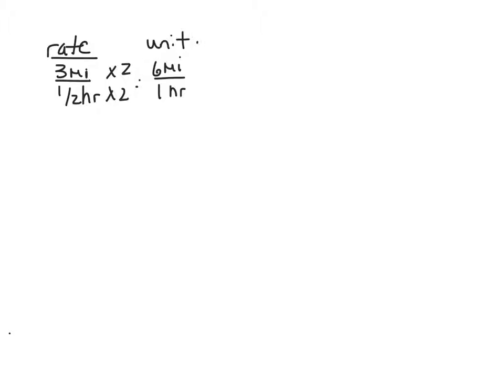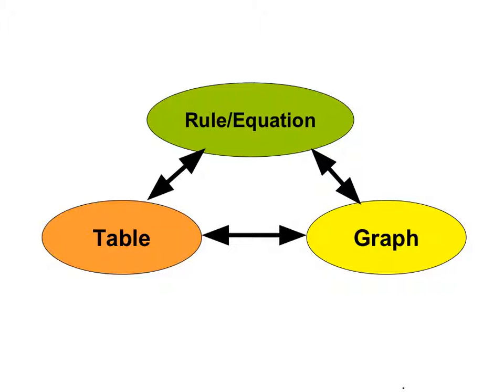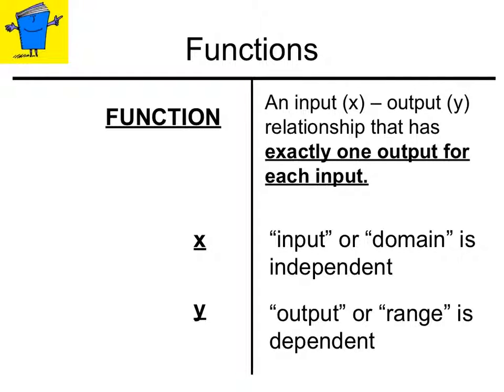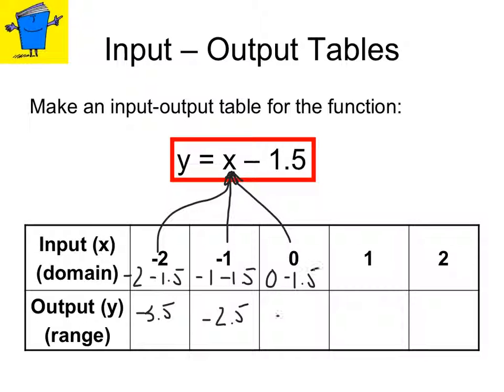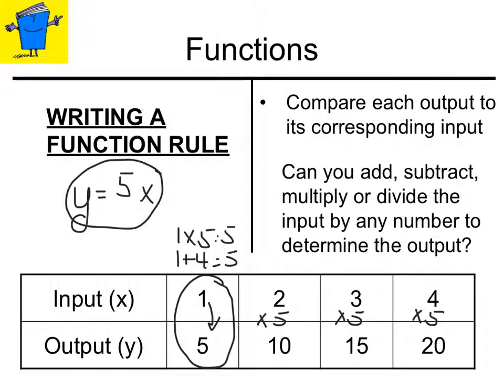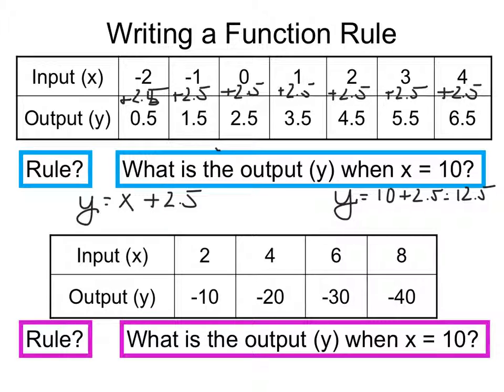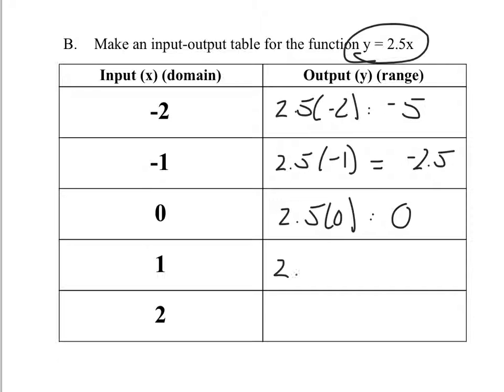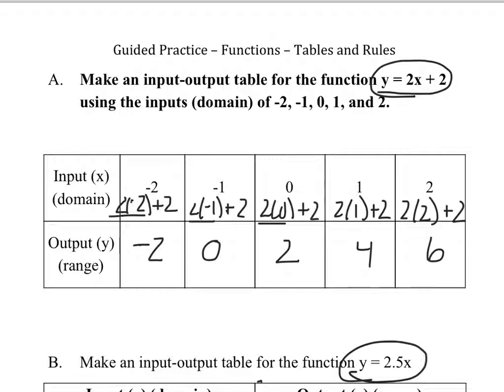FUNCTIONS - Tables and Rules